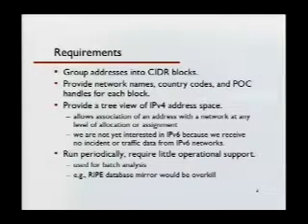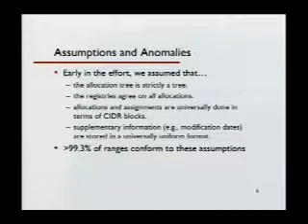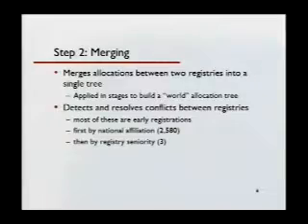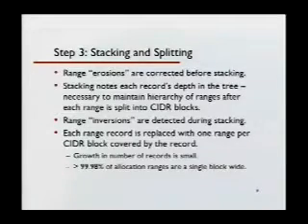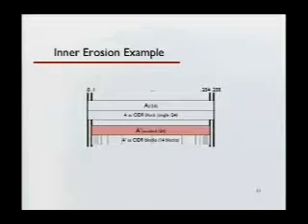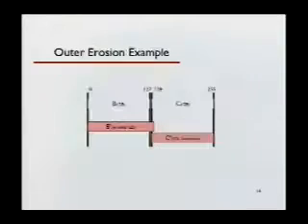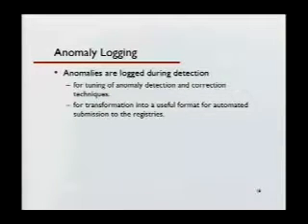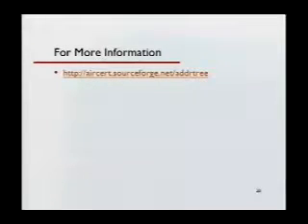Preparing RIR Allocation Data for Network Security Analysis Tasks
Speakers: Brian Trammell, CERT

CERT\'s Network Situational Awareness group uses data from the regional registries\' allocation databases to supplement the analysis of network security incident data. The aim of this effort is to build a single allocation tree view of the IPv4 address space so that events may be aggregated by source and destination network. We are building a tool chain to automate the preparation of RIR data for this purpose. This presentation addresses the techniques used by these tools, including:

Detection and resolution of conflicting information between registries.

Detection and correction of \"eroded\" ranges in reassignment records (e.g., a reassigned /24 appearing as the range x.y.z.(0,1) - x.y.z.(254,255), which causes problems with our CIDR block-centric view of the world).

Detection (and, if possible, correction) of errors in the allocation data, including:

corrupted record metadata (modification dates, etc.)

corrupted ranges (clear errors in allocations. e.g., a reassigned /29 appearing as x.y.z.0 - x.y.z+1.7)

range hierarchy \"inversions\" (a range that overlaps another such that
a.start
b.start
a.end
b.end;
 indicative of a stale record or a corrupted range)

Work to date suggests that automated tools will be able to correct all but a handful of irregularities in the source data. A process for reporting these irregularities back to the regional registries for correction or clarification may also be of some use to the Internet community at large.